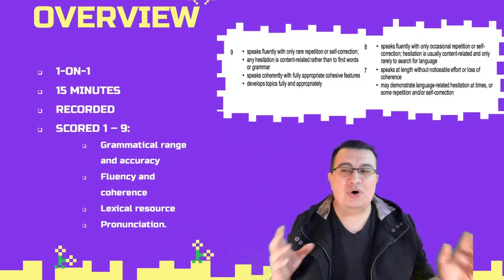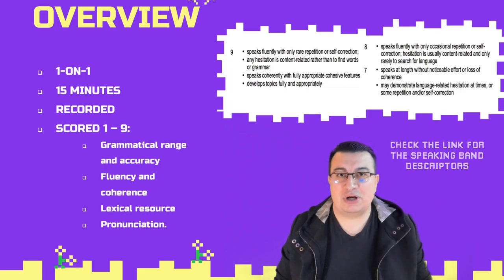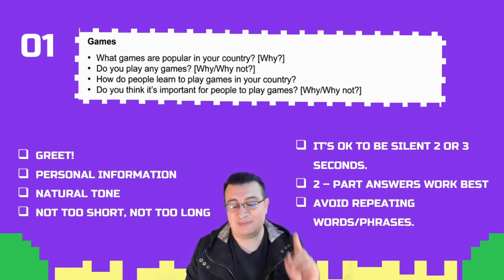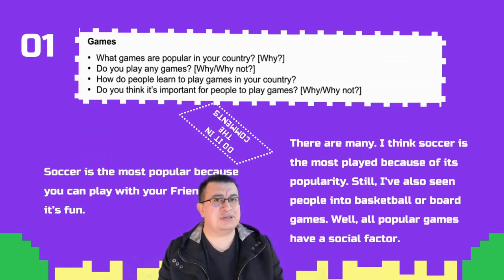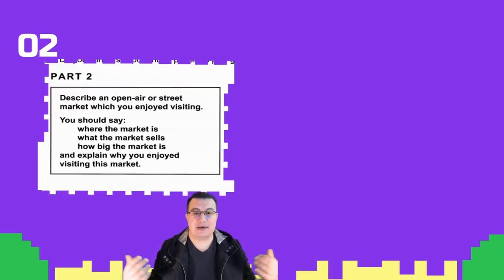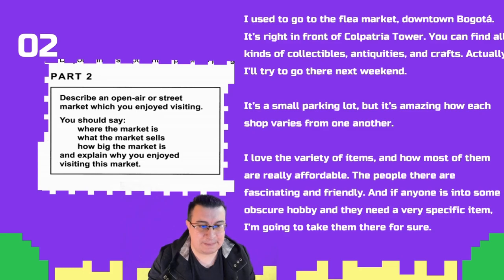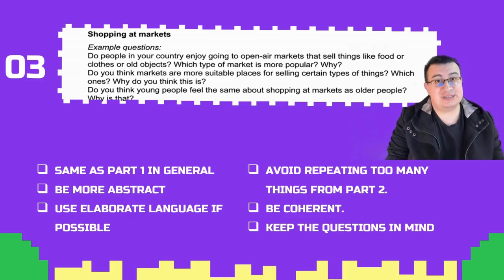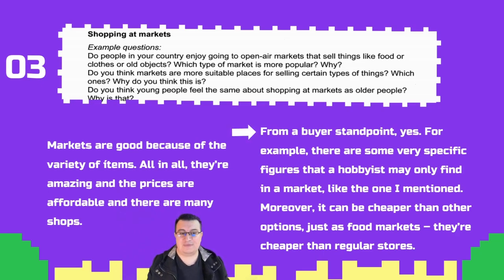IELTS SPEAKING GUIDE - HOW TO BEAT THE IELTS?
The IELTS Speaking part of the test can be challenging, but not impossible and I will tell you how to beat it in this guide.

You will ace this test with flying colors!